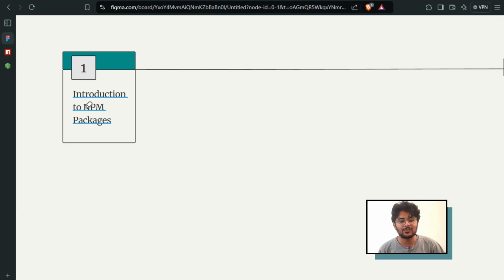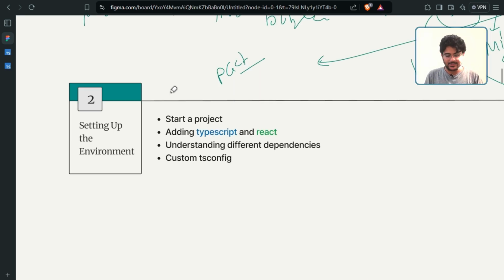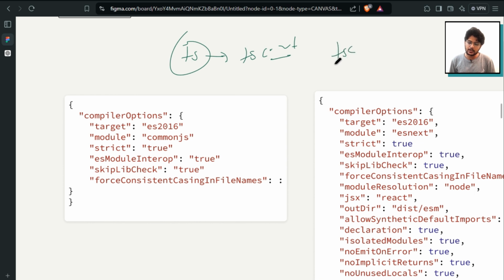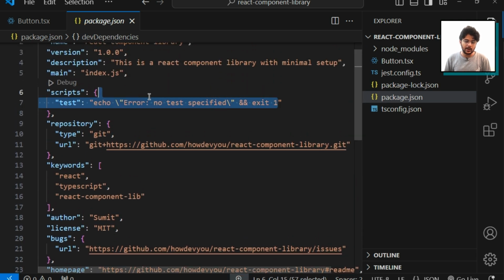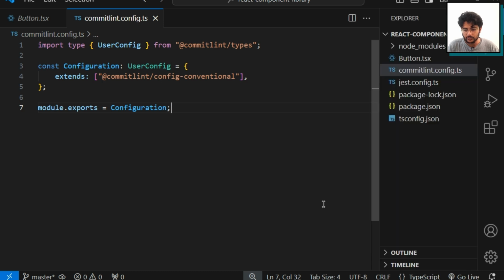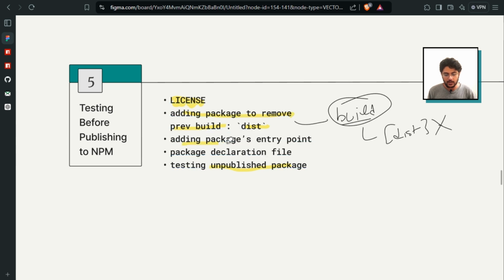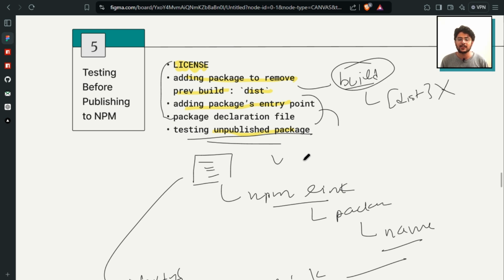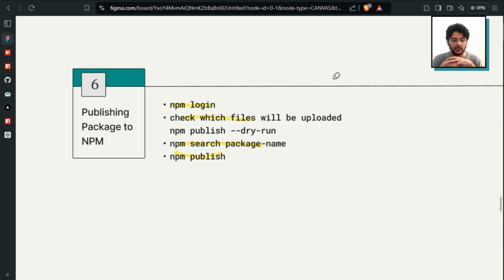How to Build a React TypeScript Component Library and Publish on npm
In this video, I'll guide you through building and publishing your own React TypeScript Component Library from scratch. We’ll start with an introduction to npm (Node Package Manager) and NVM (Node Version Manager), exploring how npm is used to manage, publish, and download packages, and how NVM helps you switch between different Node.js versions. You’ll also learn about semantic versioning and how to understand version numbers to track changes in your packages.

We’ll then set up the development environment using npm, where I'll show you how to create a simple npm package, install TypeScript and React, and understand the different types of dependencies, such as dev dependencies and peer dependencies. I’ll walk you through creating a custom TypeScript configuration file to define how your TypeScript code is compiled into JavaScript.

Next, we'll create and test a React component as part of your library, where you'll learn how to set up Jest for testing your components and configure it to work seamlessly with TypeScript. I’ll demonstrate how to run tests in a JSDOM environment to ensure your React components are functioning as expected.

We’ll also dive into the importance of conventional commit messages and how they help maintain a clear and understandable commit history in your project. You’ll learn how to enforce these conventions using tools like commitlint and Husky, ensuring that every commit in your project follows the best practices.

As we move forward, I’ll show you how to build your React TypeScript Component Library for both ECMAScript and CommonJS modules, keeping your builds clean by excluding unnecessary files. I’ll guide you through testing your unpublished package locally using npm link, ensuring everything works perfectly before it goes live.

Before we publish, we’ll make final adjustments, such as adding a license and cleaning up previous builds with the rimraf package. I’ll also explain how to define entry points in your package.json file, giving users the flexibility to choose between different module types.

Finally, I’ll take you through the process of publishing your React TypeScript Component Library on npm. We’ll ensure your package name is available, run a dry-run of the publish command, and then officially publish your package for the world to use. I’ll also give you a quick demo of testing the package in a Next.js project to make sure everything is working smoothly.

By the end of this video, you’ll have a fully functional React TypeScript Component Library ready to be shared with the developer community.

Timestamp -
00:00 Intro
00:38 NPM/NVM & Semantic Versioning
07:42 Environment Setup for React TypeScript Library
14:04 Creating and Testing React Component
25:15 Conventional Commit Messages & CommonJs and ECMAScription Builds
34:04 Testing module before publishing to NPM
43:37 Publishing Library to NPM